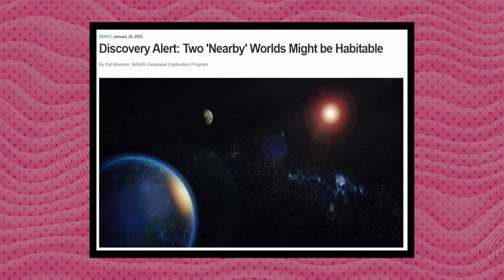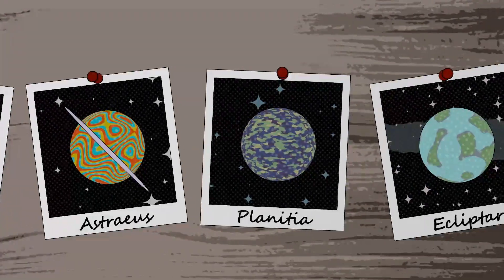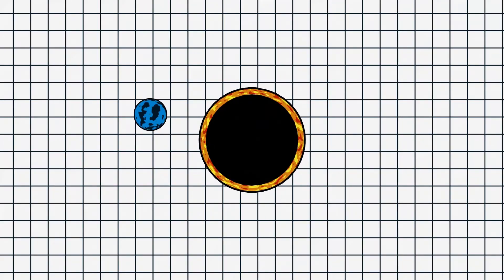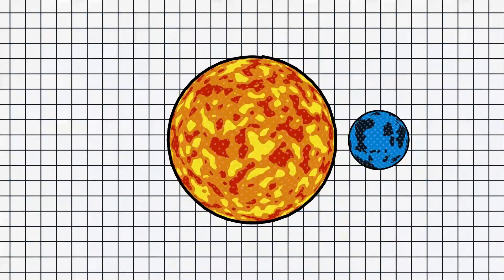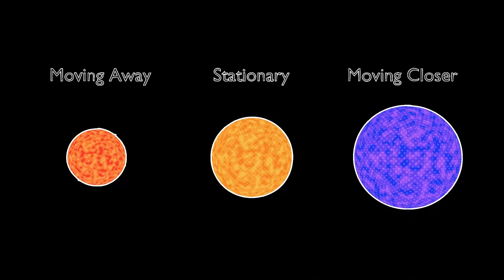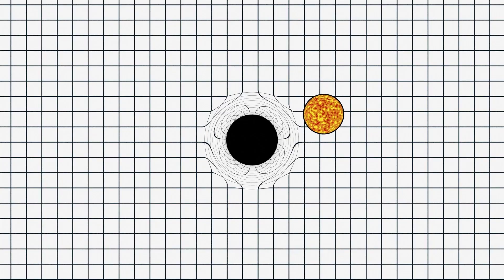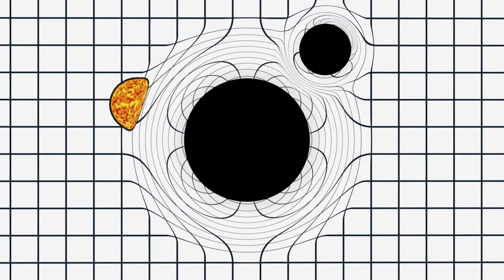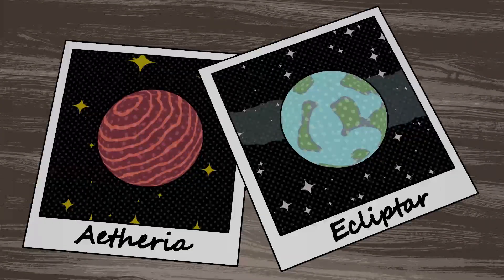Exoplanet Detection Methods | The Simple Version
There are five methods astronomers use to find planets outside our solar system: direct imaging, transits, radial velocity, astrometry, and gravitational microlensing. We avoid the math and only talk about the big picture!

0:00 Introduction
0:38 Direct Imaging
2:12 Transits
3:12 Radial Velocity
5:01 Astrometry
5:53 Gravitational Microlensing
7:18 Conclusion